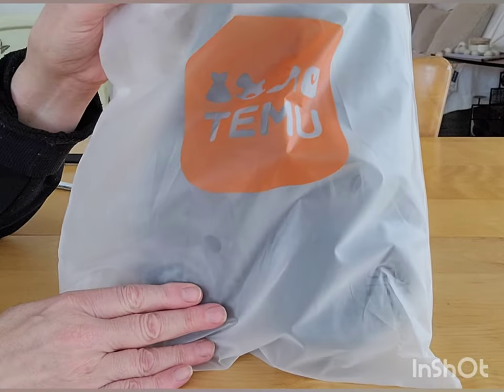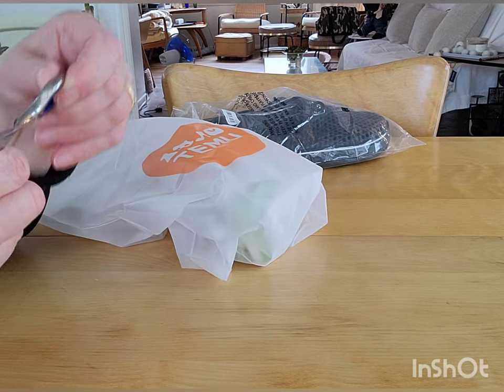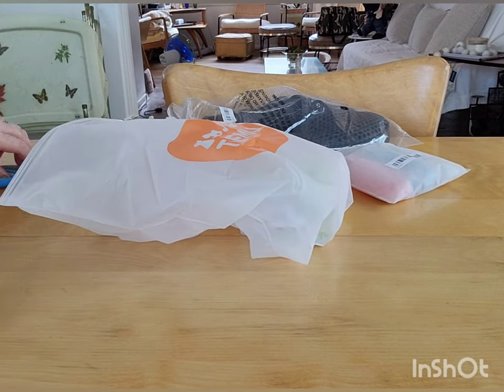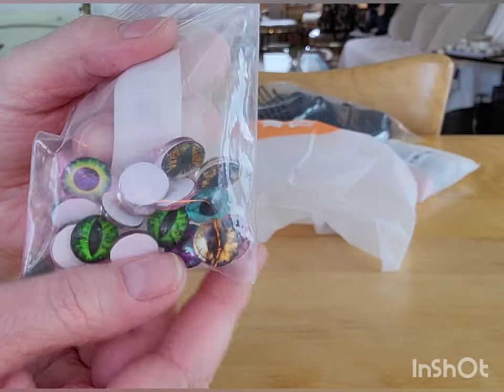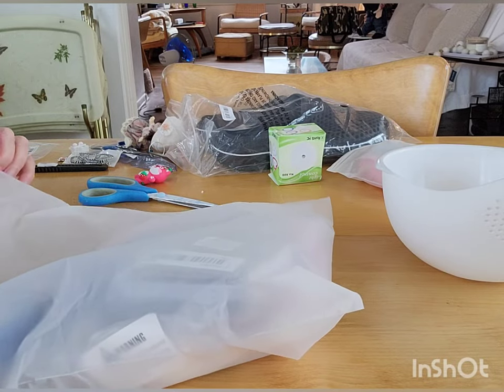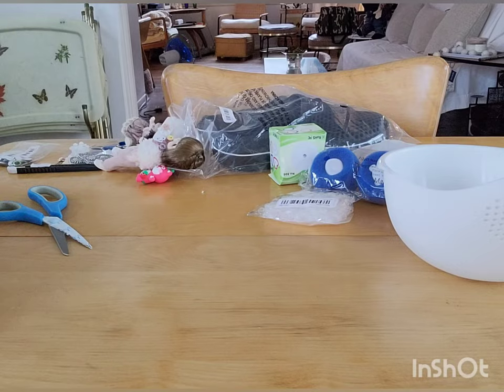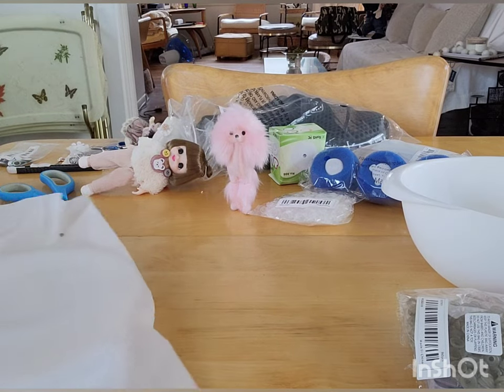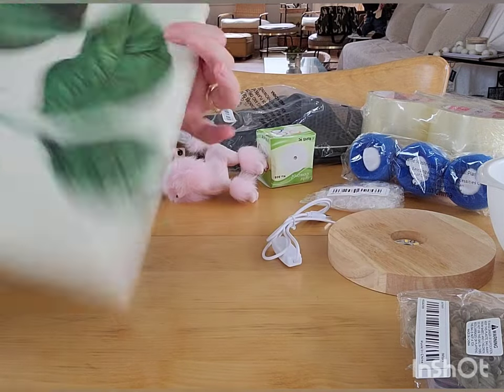Trendy Household Jools & Toys: Get Inspired with RETROS Influencer Haul!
💕Or search for my code【fav72329】 on Temu to save $100!

I am so in love with TEMU! The life hack website literally has something fr everyone at hard-to-beat prices!

🌟 Earn up to 20% commission oevery referred new user's order!

Product Links:

20pcs Glass Doll Eye Doll Safety Eye DIY Doll Eyeball DIY Doll Accessories $2.49

1pc Cartoon Resin Charm Cute Strawberry Rabbit, Bear, Keychain Doll, Cartoon Strawberry Backpack Bear Pendant For Bag Phone Purse Decor Pendant Accessories

16cm Dress Up Doll Girl Birthday Joint Action Figure Exquisite Doll Princess 3 To 6 Years Old Toy $2.99

1pc, Simulation Poodle Ornament(4.33"x3.54"), Simulation Animal Handicraft Series, Indoor Decor, Party Decor, Table Decor, Birthday Gifts, Holiday Gifts, Party Favors $3.99

1pc, Daisy Table Runner, Leaf Chrysanthemum Peacock Animal Plants Linen Printed Table Runner, Living Room Kitchen Long Table Decoration Cloth, Holiday Party Outdoor Tablecloth (13x72in) $3.99

Cute OB11 Girl Doll And Clothes Dress Hat BJD 1/12 Doll Mini 10cm Dolls Ornaments Lovely Makeup Surprise Face Toys For Girls Gift Desk Decor Collection (Contain Doll Clothes Hat) $5.99

Cute Chihuahua Style Necklace Girl Pink Heart-shaped Pendant Necklace Exquisite Women's Necklace Fashion Jewelry Necklace Gifts $1.79

Solid Wood Warm/Cold/Muti-color LED Light Display Base,Wooden Light Display Base Stand For 3D Crystal Glass Resin Art 3D Pictures $2.49

3pcs Pet Hair Remover For Laundry, Dryer Balls Reusable, Reduces Clothing Wrinkles And Saves Drying Time Free For Washing Machine $0.99

Cute Cartoon Colorful Macaron Color Mini Mechanical Rabbit Big-eyed Rabbit Doll House Small Ornaments Resin Jewelry Accessories Hanging Accessories $1.49

Women's Solid Holes Slippers, Closed Round Toe Casual Slippers, Non Slip Quick Drying Unisex Outdoor Sports Sandals $3.99

560pcs Plastic Safety Eyes And Noses, Craft Doll Eyes And Teddy Bear Nose With Gaskets, Suitable For DIY Crafts, Crochet Toys And Stuffed Animals (Multiple Sizes) $5.89

1pc, Face Serum, Moisturizes And Hydrates Skin, Looks Visibly Younger, Smoothes Wrinkles, Reduces The Look Or The Signs Of Aging $2.69

Pet Dog Grooming Scissors Safety Round Head Professional Stainless Steel Scissors For Dogs And Cats $3.69

Magnetic Wireless Charger, 5000mAh Power Bank, Portable Mobile Power Supply, For IPhone 12/13/14 Mobile Phone Devices, Support 5W Wireless Charging Protocol, USB+Type-c+5W Emergency Power Backup Battery Pack $13.29

3 PCS Silicone Leak Proof Travel Bottles Set Carry On Refillable Squeezable Containers For Shampoo, Lotion, Toiletries $1.99

1pc, Gnome Doll Ornament, Viking Warrior Gnome Doll Decor, Handmade Scandinavian Tomte Nordic Nisse Sockerbit Elf Dwarf Home Household Ornaments, Unique Statue, Artwork For Indoor Room Decor, Wedding Birthday Party Supplies, Holiday Accessory $14.09

1000pcs Clear Elastic Hair Rubber Bands Transparent Mini Hair Ties Small Stretch Hair Bands For Women Girls $0.59

Come join us in our new Facebook group!  Fun, crafts, inspo up the ying yang!